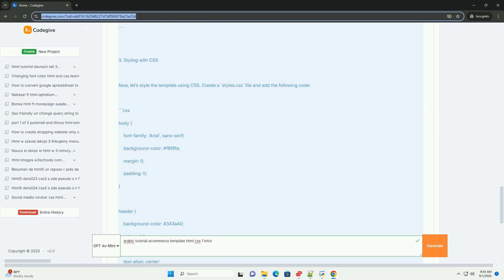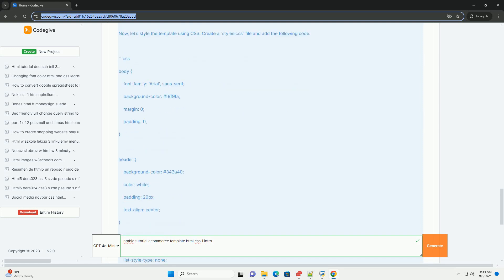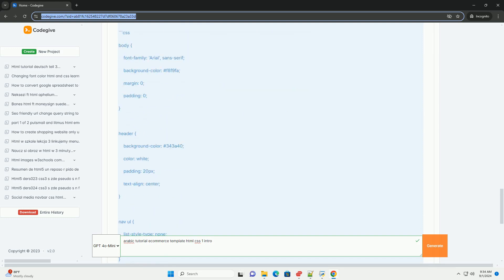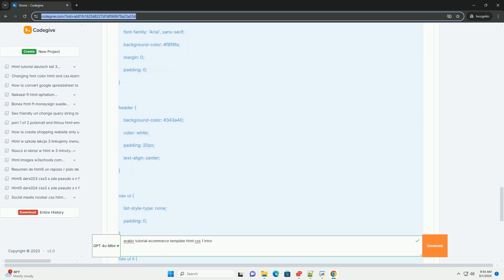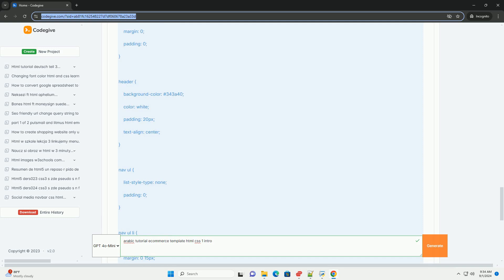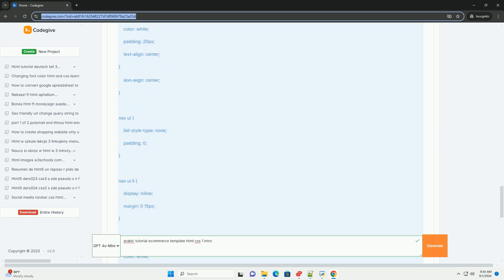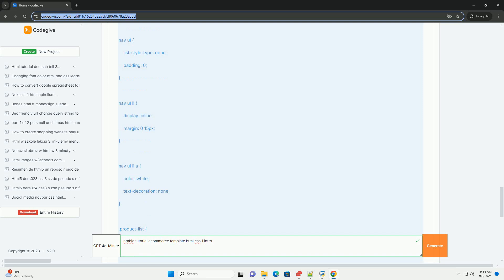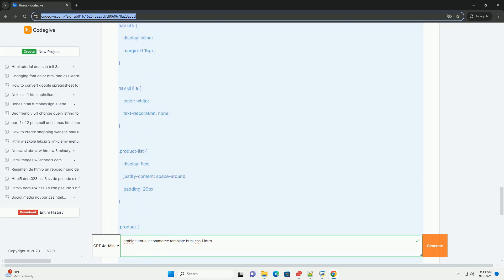arabic tutorial ecommerce template html css 1 intro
the arabic tutorial for an e-commerce template using html and css serves as an introductory guide for developers looking to create visually appealing and functional online stores tailored for arabic-speaking audiences. this tutorial emphasizes the importance of understanding both the cultural and linguistic nuances unique to arabic markets. it covers essential components such as layout design, typography, and color schemes that resonate with arabic consumers, ensuring an engaging user experience. participants will learn how to structure their html for optimal accessibility and seo, while utilizing css to enhance the aesthetic appeal of their e-commerce platform. the tutorial also highlights responsive design principles, ensuring that the template is compatible with various devices and screen sizes. by the end of the introduction, learners will have a foundational understanding of how to implement best practices in web design specifically for arabic e-commerce, setting the stage for more advanced topics in subsequent lessons.

python arabic transliteration
python arabic ocr
python arabic pdf
python arabic text
python arabic

python css
python cssselect